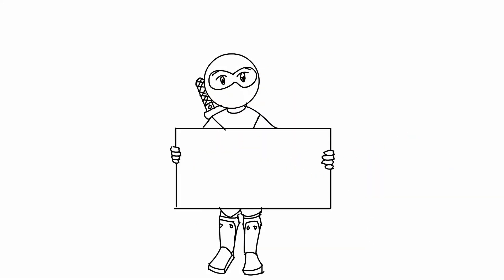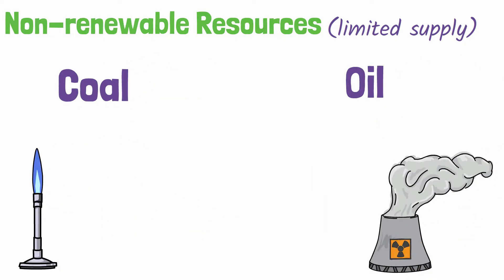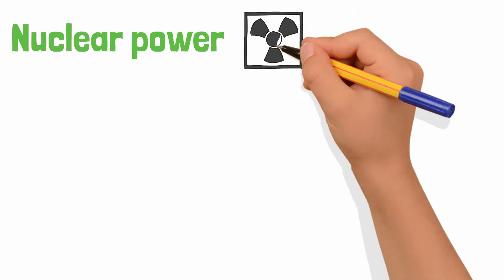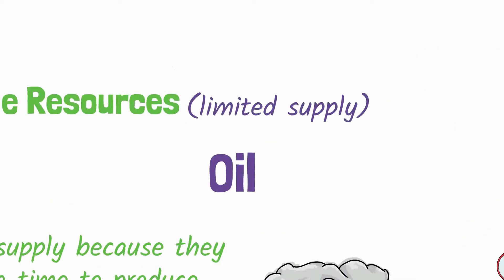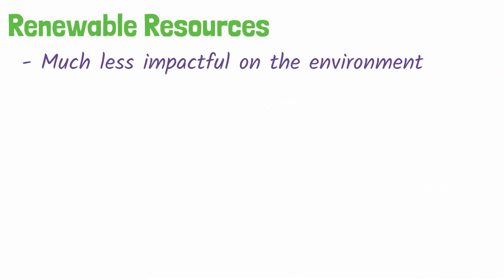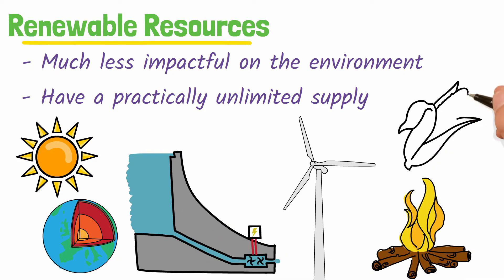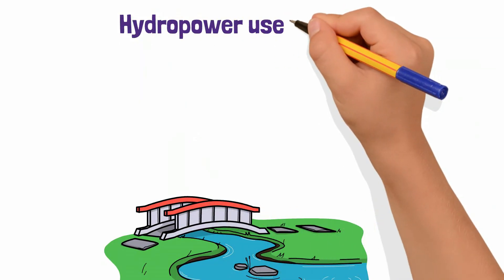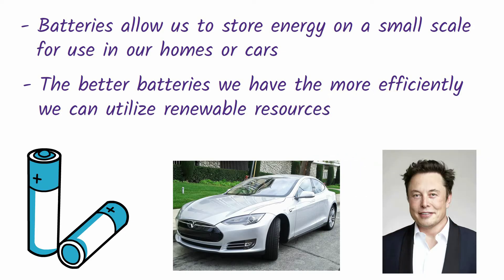Renewable VS Non-renewable Resources | Earth's Energy Sources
---MY GEAR---
Blue Yeti Microphone
Blue Yeti Microphone kit

---TRANSCRIPT---
Thanks for stopping by, this is 2 Minute Classroom and today we are talking about renewable and non-renewable resources.

Both types of resources provide energy to be used in our cars, houses, and devices.

Non-renewable resources refer to energy resources that have a limited supply, that is, they will run out.

These include coal, oil, natural gas, and nuclear power.

The reason these resources have a limited supply or are finite is that they take a long time to produce.

Coal, natural gas, and oil all come from decayed organic matter like dead plants and animals. But in order to become an energy resource this organic matter has to undergo changes for millions of years, usually involving heat and pressure in the earth’s surface.

Nuclear power, on the other hand, comes from elements like uranium that are mined from the earth.

Again, there is a limited supply of all these non-renewable resources because we use them at a much faster rate than they are produced.

These resources are converted to power through use of power plants, often to create electricity or, in the case of oil, to fuel transportation.

As you are likely aware, the use of these non-renewable resources also has a negative effect on the environment. This effect is large with the resources of coal, oil, and natural gas, the use of which increases carbon emissions, The effect is smaller with nuclear power which primarily disrupts the environment through mining efforts and disposal of nuclear waste.

Renewable resources on the other hand are much less impactful on the environment. They also have a practically unlimited supply, that is why we call them renewable resources.

These include solar power, wind power, geothermal energy, hydropower, and biomass (energy from organic materials like wood and biofuels like ethanol).

Renewable resources use the energy created by nature on a recurring basis. The sun shining, the wind blowing and water flowing are all natural sources of energy for us to tap into.

For example, the amount of solar energy that hits the earth in a single day is more energy than the entire planet consumes in the course of a year.

Areas with high wind are great for groups of windmills called wind farms which send energy to transmission stations to be distributed as electricity to homes and businesses.

Hydropower works much the same way, usually using a dam to build up water pressure and run it through turbines to generate energy that is also sent to the transmission stations.

Another big component of renewable energy are batteries, batteries allow us to store energy on a small scale for use in our homes or cars. This is how Elon Musk’s Tesla cars work. The better batteries we have the more efficiently we can utilize renewable resources.

If you want to energize your grades then join my exclusive Student Success newsletter. You’ll get quality tips in your inbox every month to help you succeed in school and life.